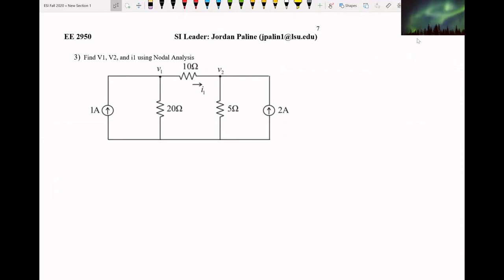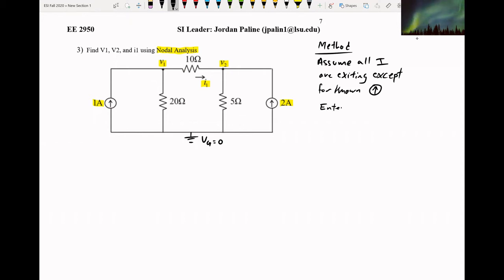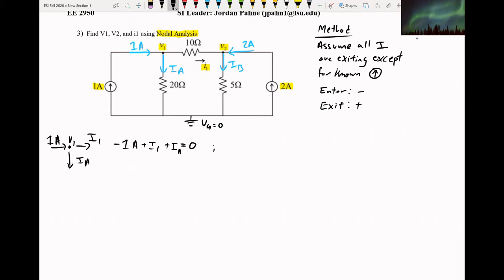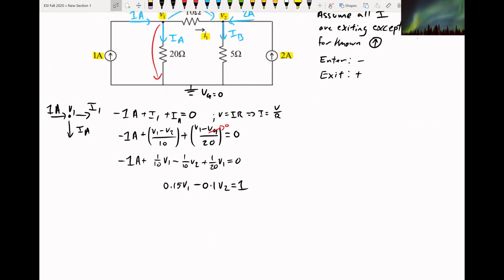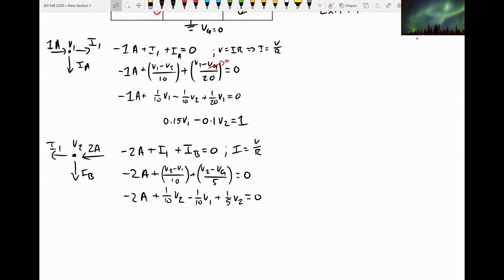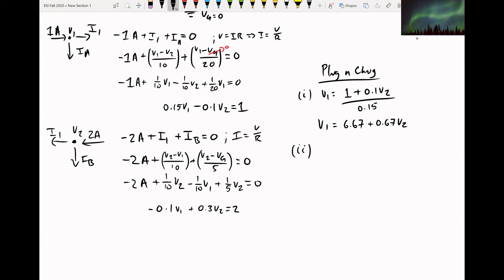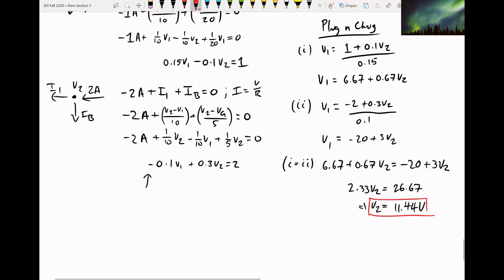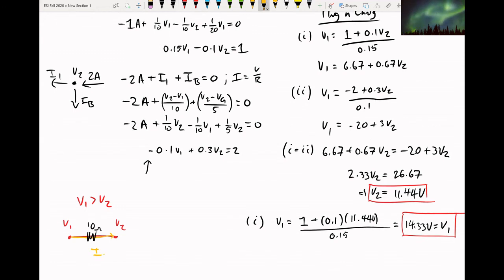EE 2950 SI Session #4 Problem #3